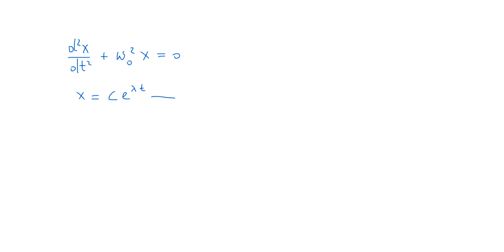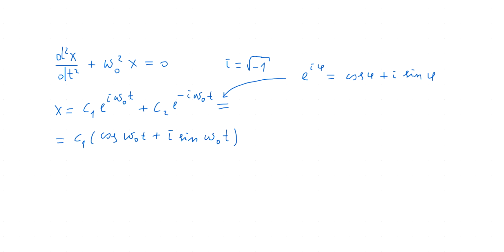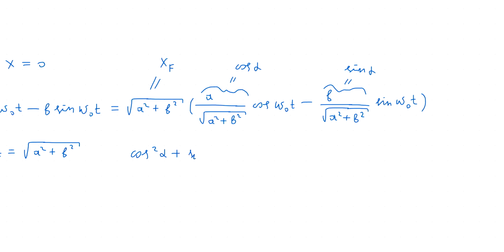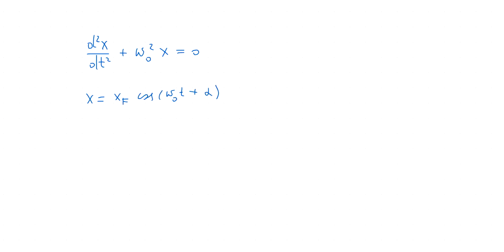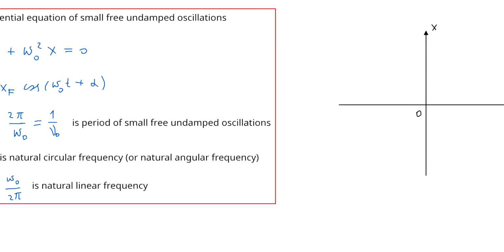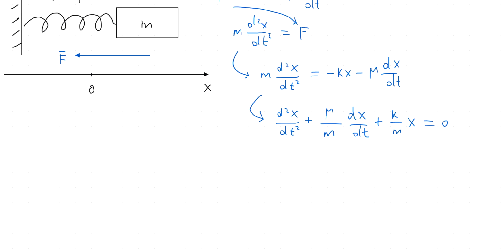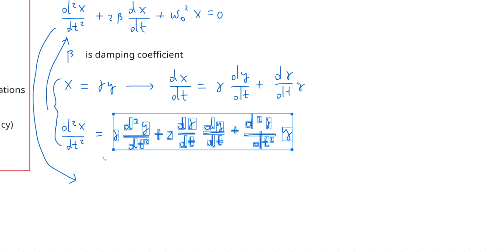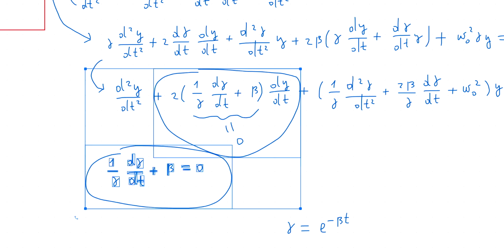03.12.2025 Lecture: Mechanical oscillations 2.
Solution of differential equation of free undamped small oscillations. Harmonic oscillations. Period of free undamped oscillations. Natural circular frequency (or natural angular frequency). Natural linear frequency. Differential equation of free damped small oscillations. Solution of differential equation of free damped small oscillations (beginning).